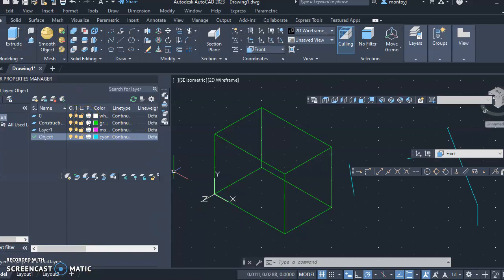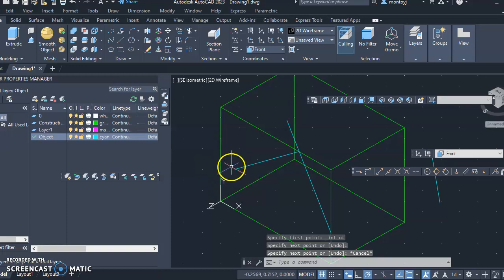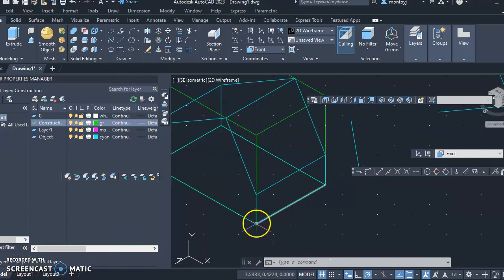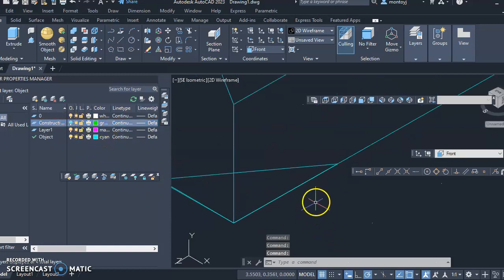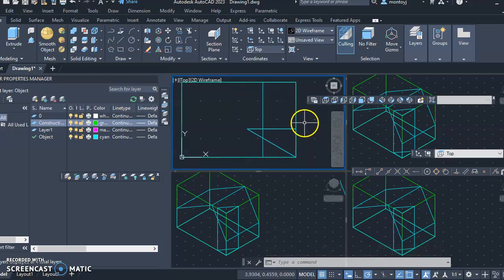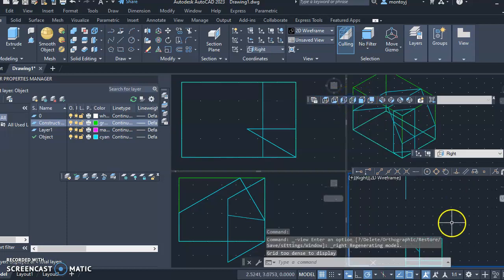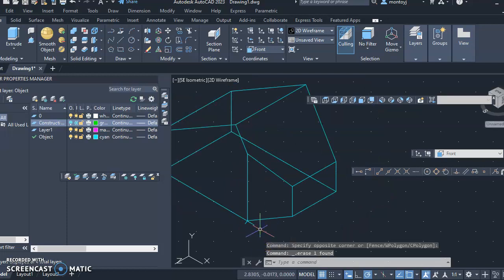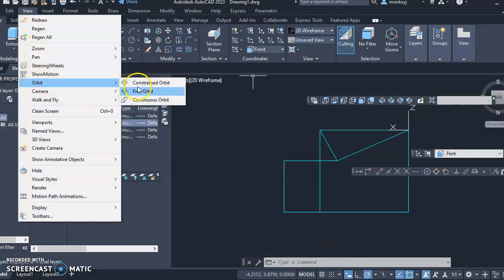Attempt at the V-Block #1 FSW drafting